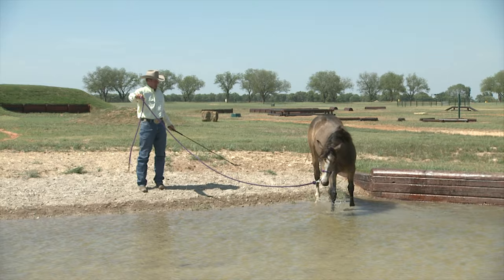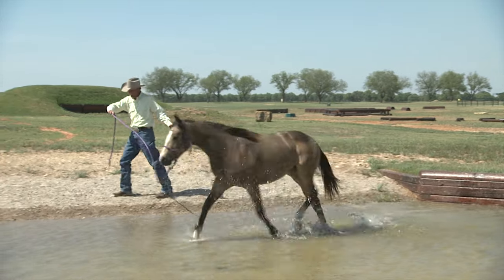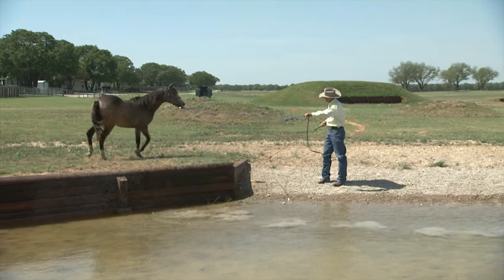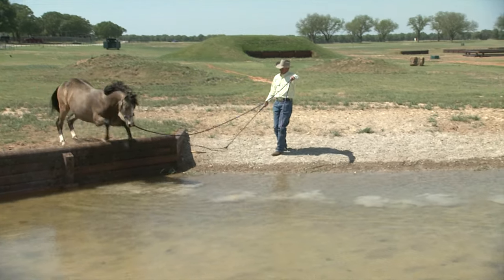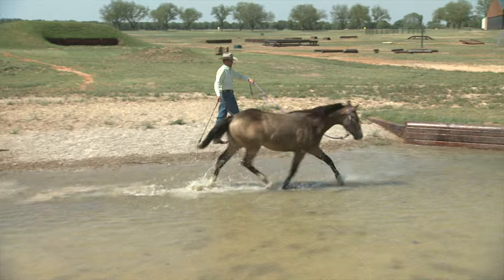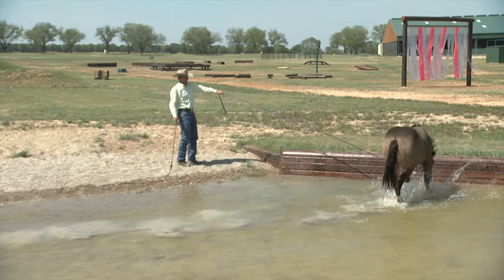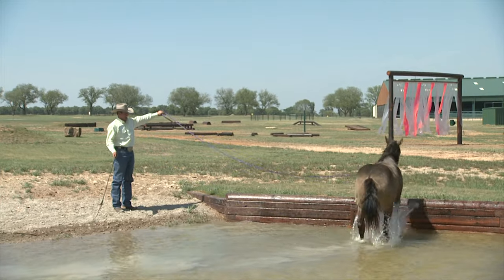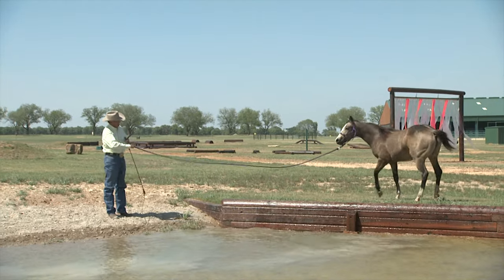Q&A With Clinton Anderson: How to Move Forward With an Unhandled Weanling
Hi Clinton, I have been following your method for the last two years. I love how easy it is to follow and how the horses respond to it. A few months ago, my mom and sister each got a weanling. The weanlings are mostly unhandled. They’re green on a halter but they are getting more friendly. We started watching your Foal Training Series, but most of what we have seen so far is hard to do with these guys because of their size. Where would you recommend we start?